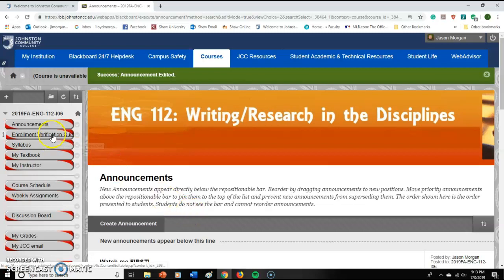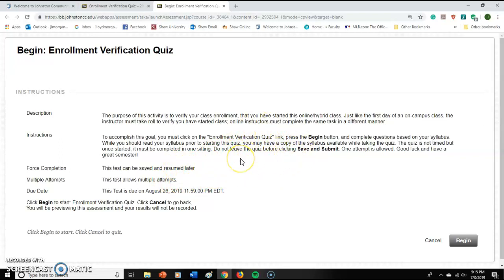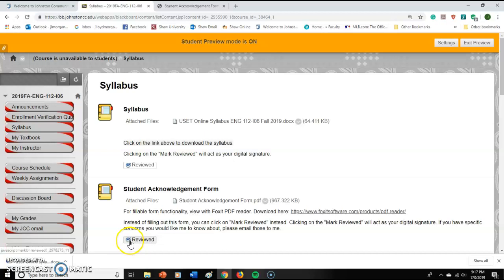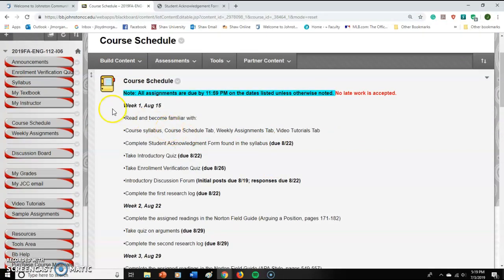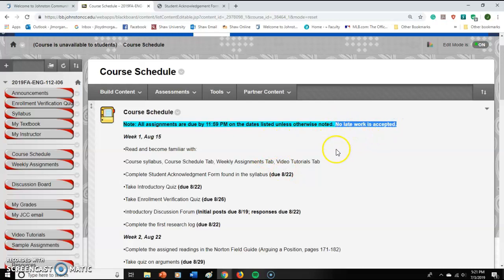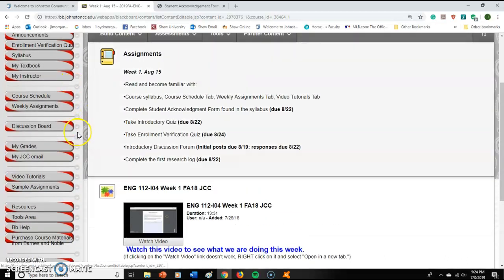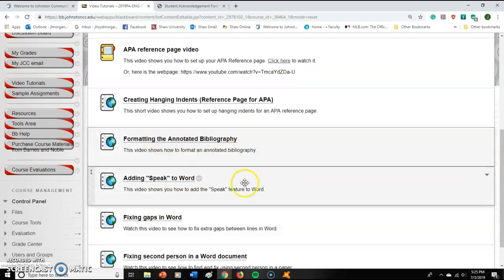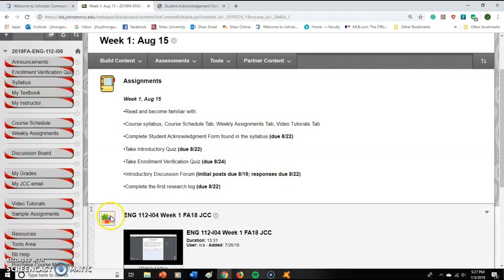JCC FA19 ENG 112 Walkthrough guide